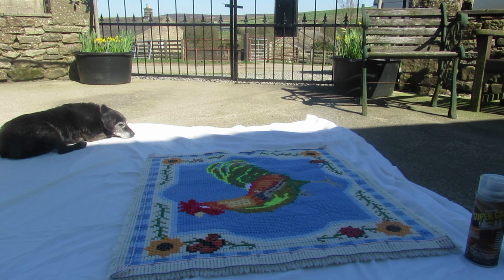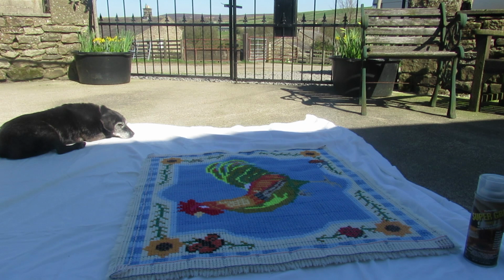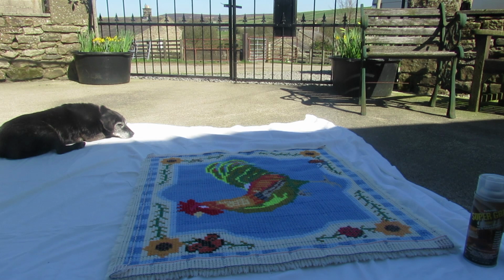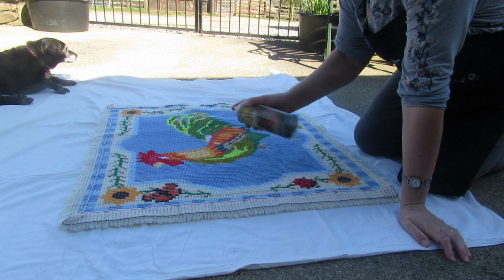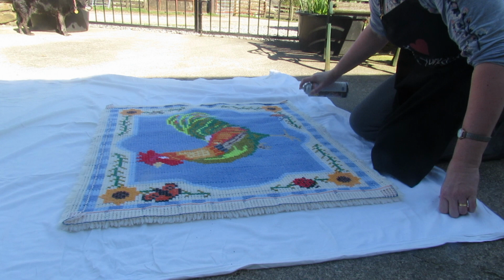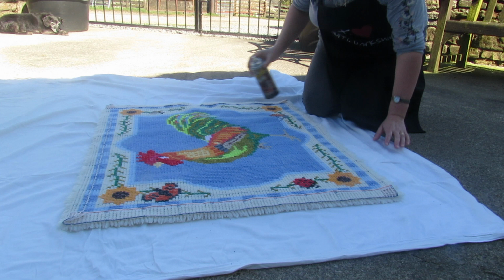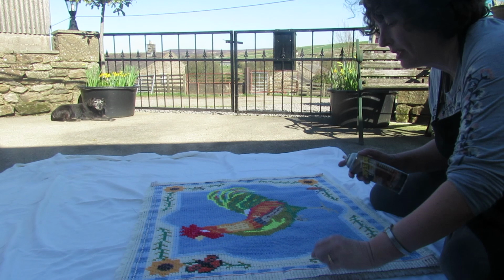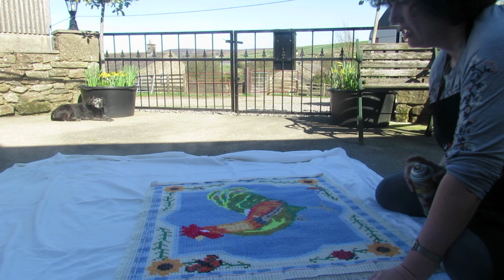How to apply Super Grip non slip spray to your latch hook rugs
Super Grip clear spray creates a synthetic rubber coating that is perfect for use on the back of Latch Hook Rugs when completed and bonds to most types of fabrics. Not only does it stop your rug from slipping on your tiled/laminate floors it also helps secure the yarn knots on the back of your latch hook rug helping to prevent them from coming loose. It is also washable, so if you trust your washing machine or wash by hand your latch hook rugs, it is great.